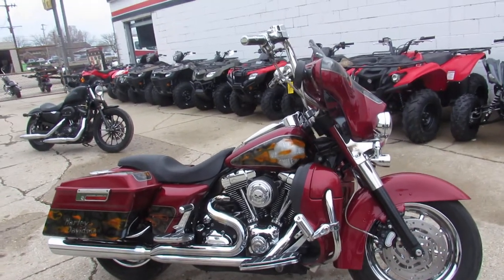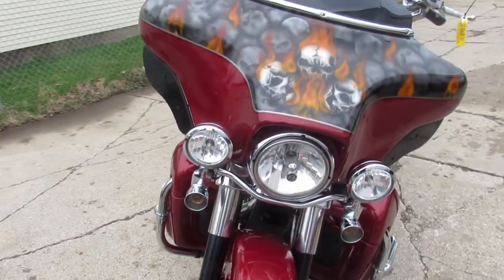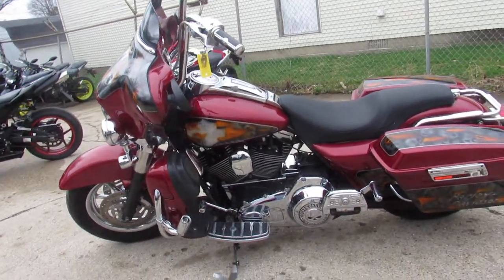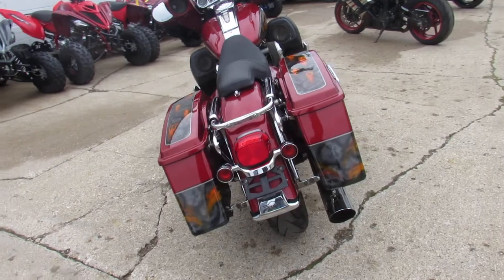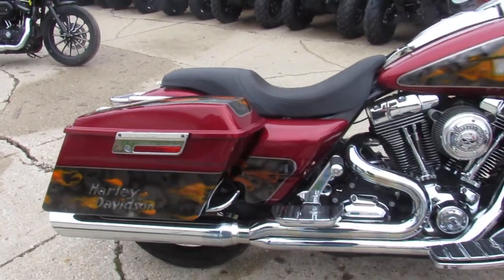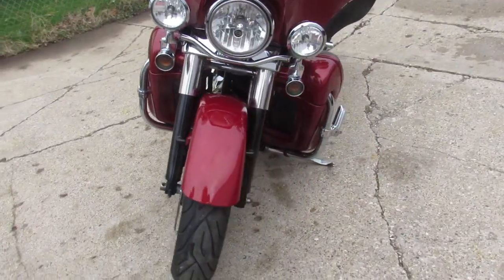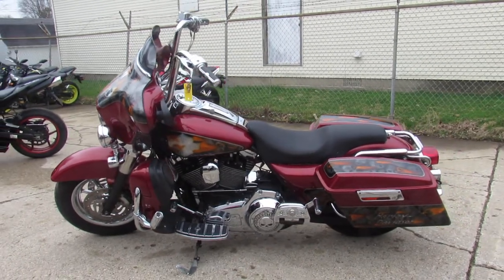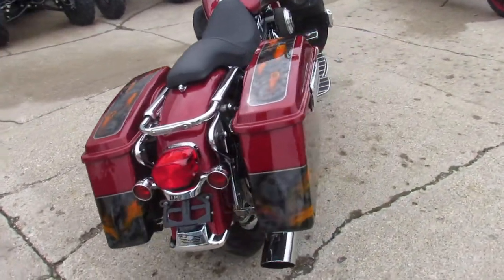Used 2007 Harley Ultra Classic for sale in Michigan U4238